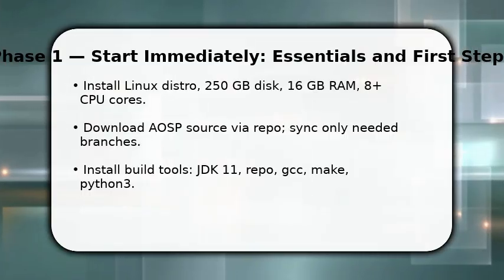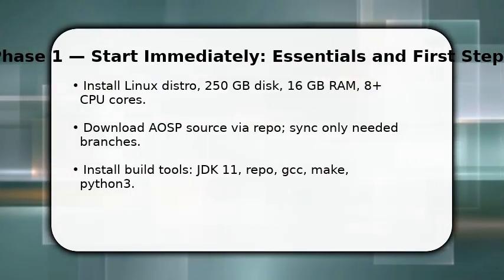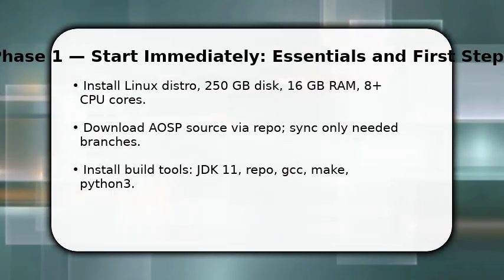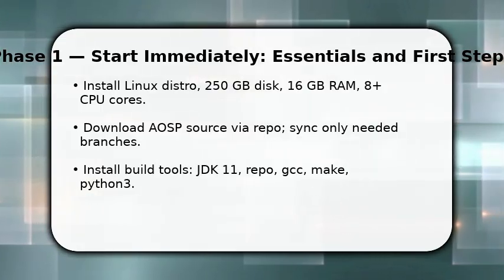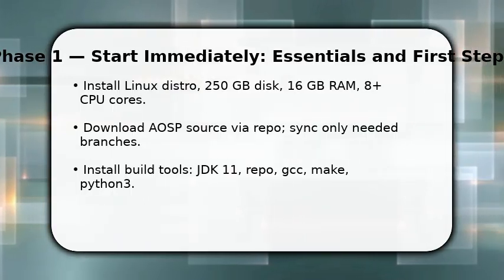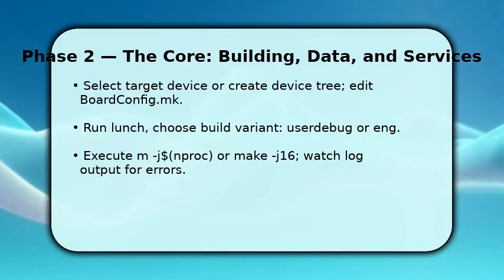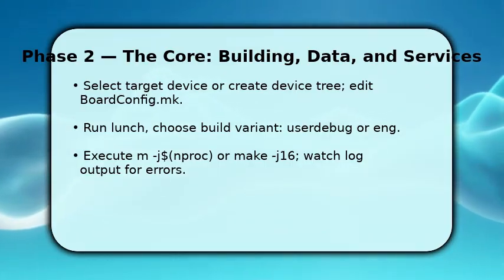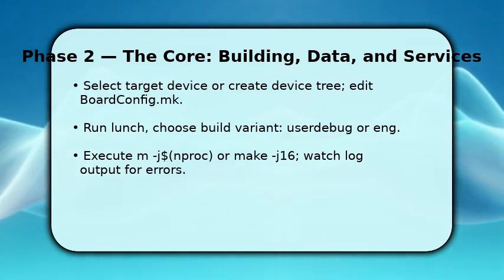How to Make Android Os (full Guide)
How to Make Android Os (full Guide) | 🔒 Surfshark VPN Deal — Stay private and secure. $1.99/mo + 3 Months Free ▸

Dive into the world of Android OS development in this comprehensive guide. Learn from start to finish how to create, customize and deploy your own version of an operating system tailored for mobile devices.